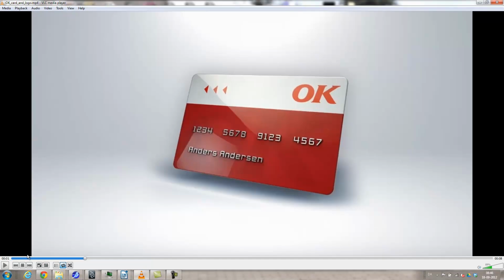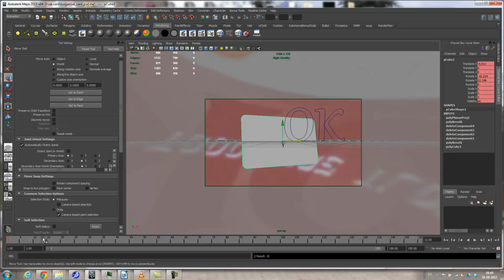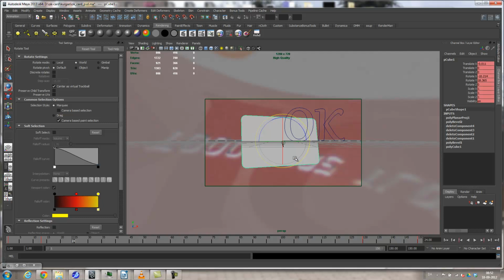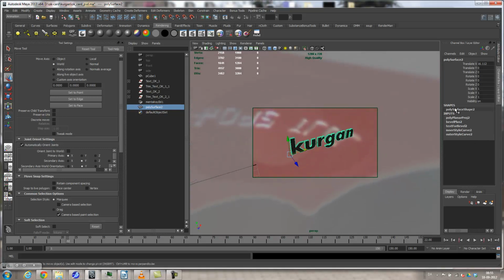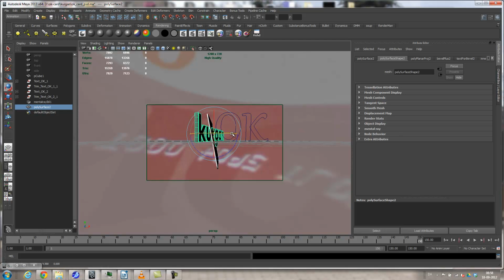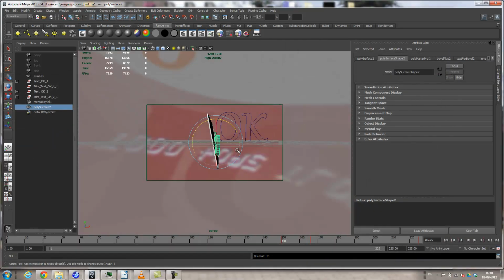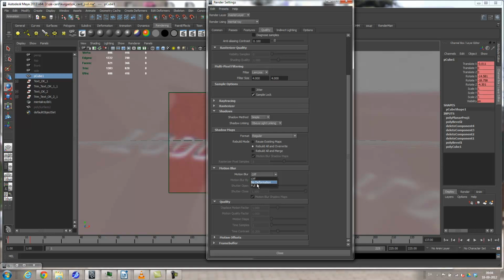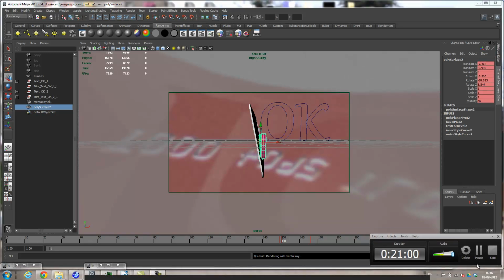card logo setup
autodesk maya tutorial series creating a gasoline/credit-card type commercial, inspired by the danish OK commercials